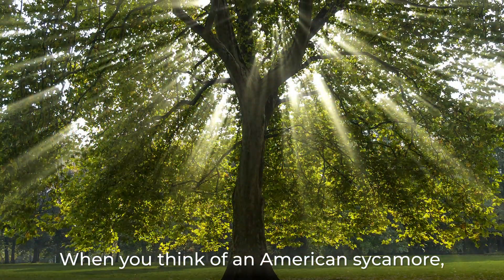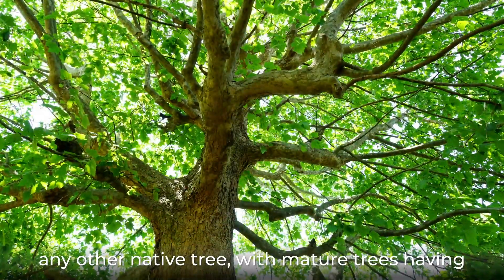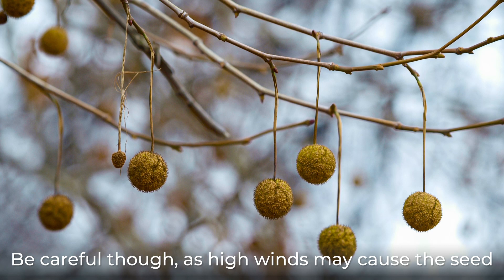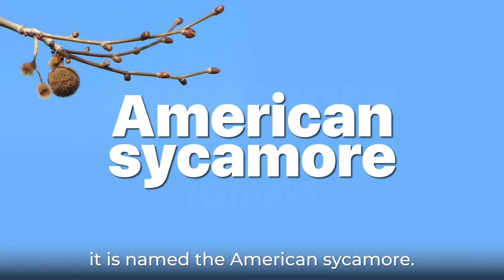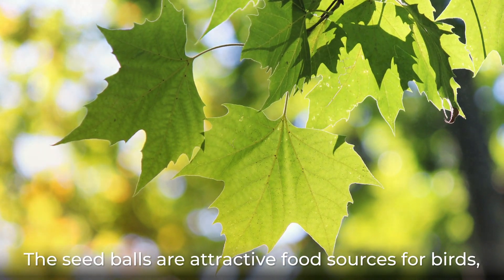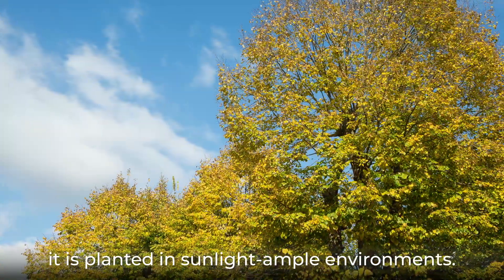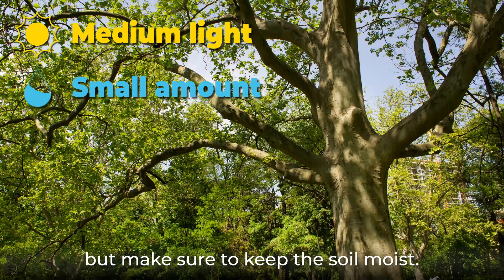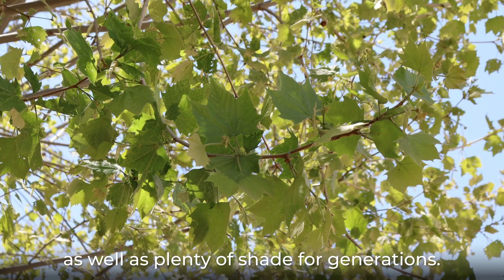Strength, divinity, longevity, growth, protection, reliability--American Sycamore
When you think of an American sycamore, size may be the first thing to come to mind. This deciduous tree can reach heights of 75 to 100 ft tall and it has leaves that resemble those of a maple tree. The trunk of the American sycamore is larger than any other native tree, with mature trees having recorded diameters up to 15 feet.